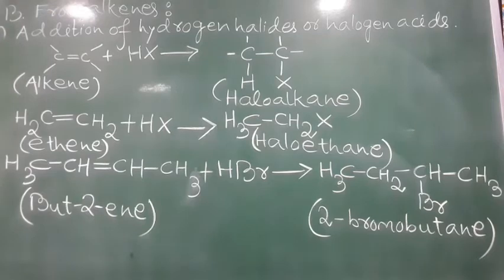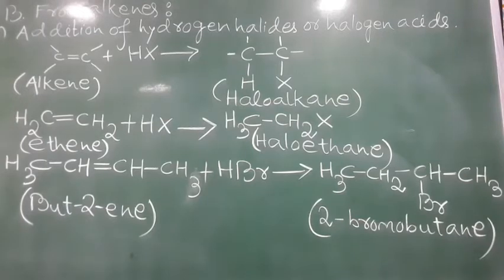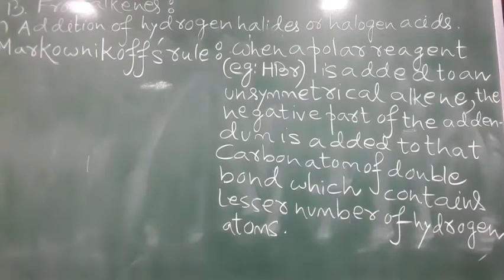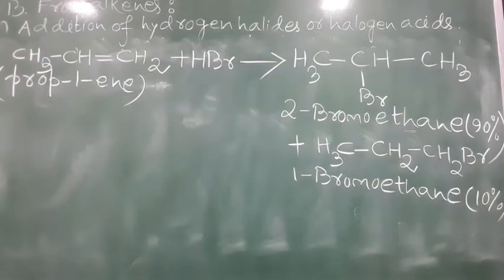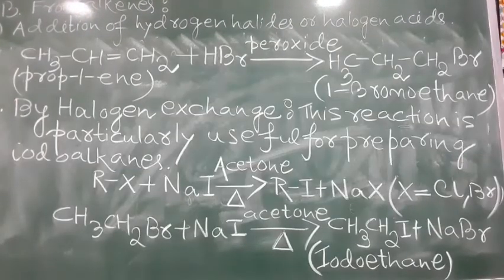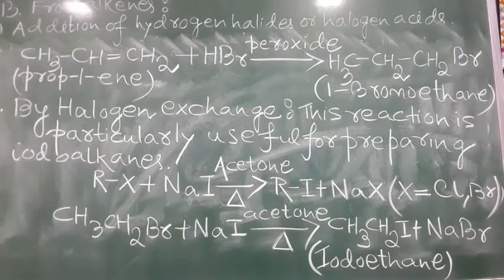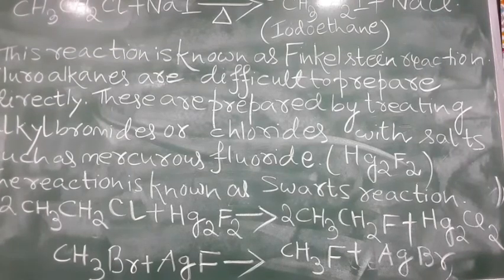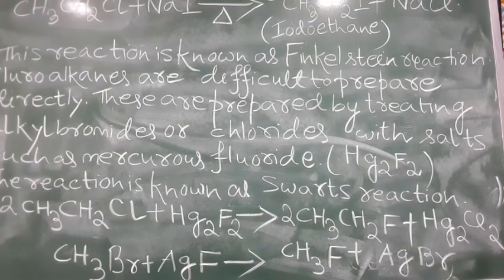Class XII / Organic Chemistry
Haloakane and haloarene